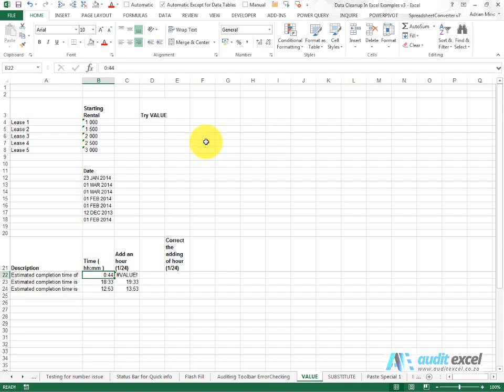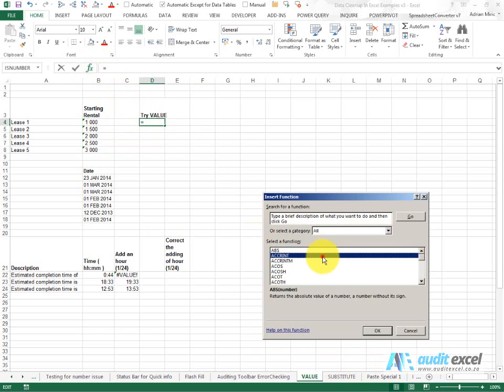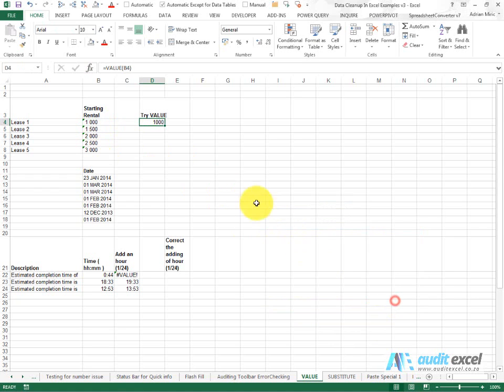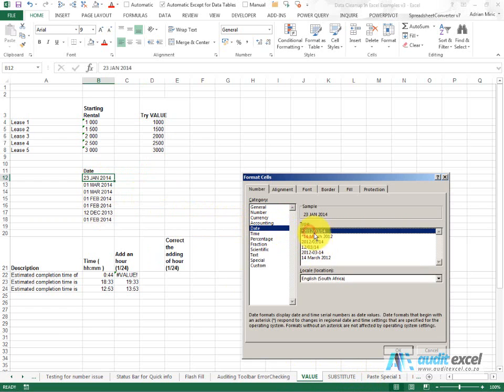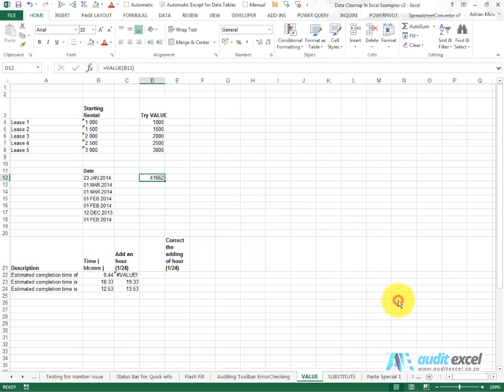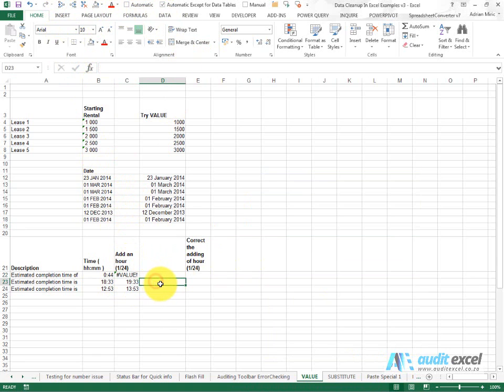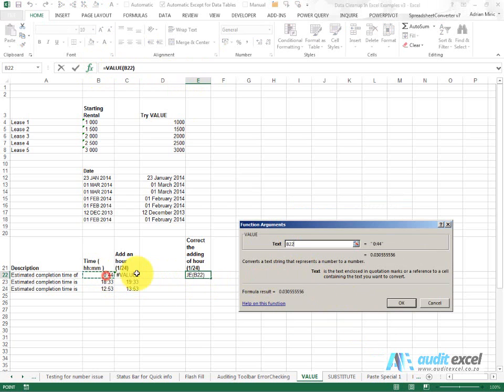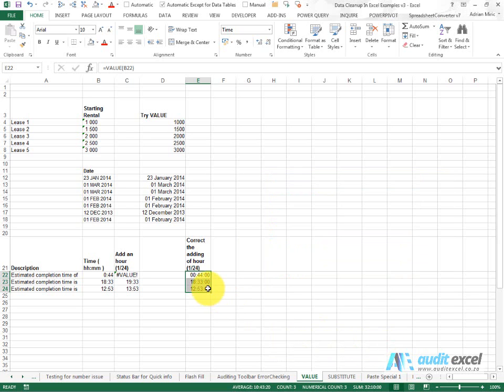Excel VALUE function to convert 'numbers' with ' in front to real numbers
00:00 Using the VALUE function to force Excel to see a number
00:08 Use VALUE to turn numbers with an apostrophe ' in front into numbers
00:45 Use VALUE on certain dates that aren't recognized
01:23 Use VALUE for time formats (add an hour to a time)

Use the VALUE function in Excel to convert cells that are numbers but Excel does not seem to see them as numbers. Especially effective for cells that start with an apostrophe ' which forces the cell to be treated as text.